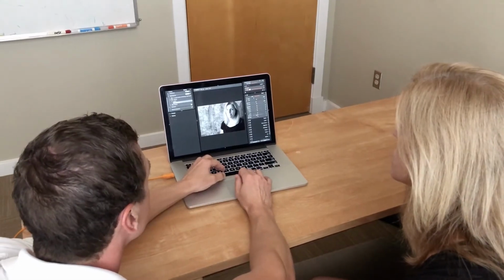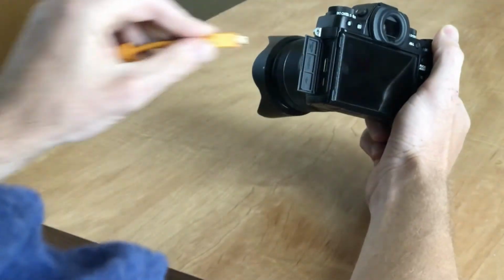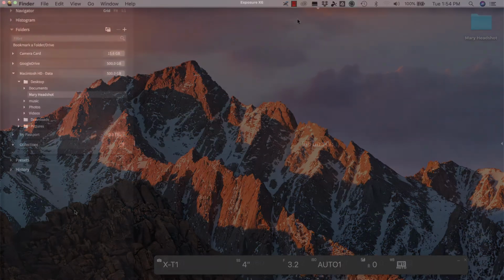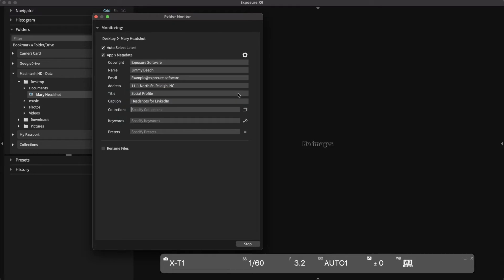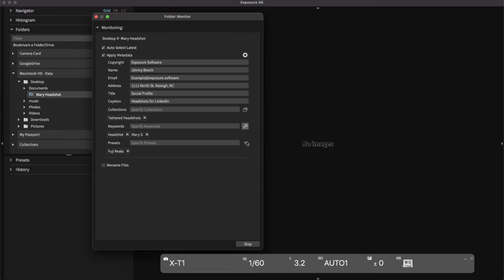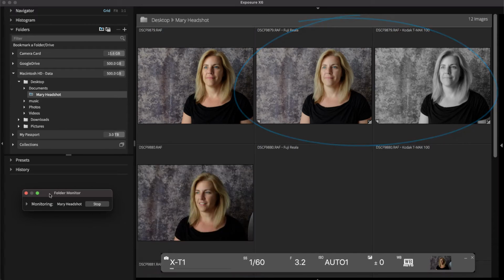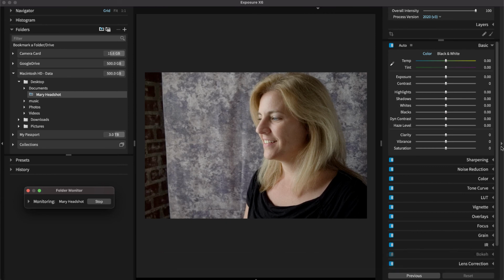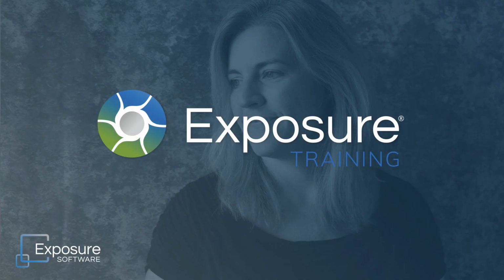Exposure Organizing - Tethered Shooting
Exposure enables you to use tethered shooting workflows. Folder monitoring capability lets you preview images at full screen, cull, edit, and apply presets immediately after taking the shot. This video shows you how to use it.

Our friends at Tether Tools are a great resource for tethered shooting. Visit them for cables, mounts, learning resources, and more.